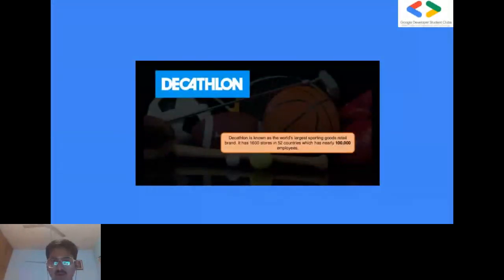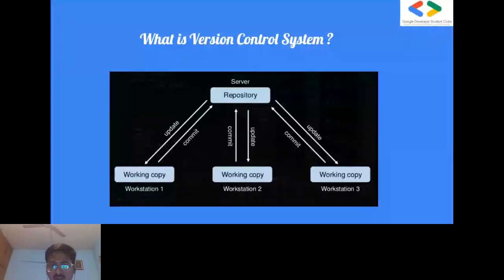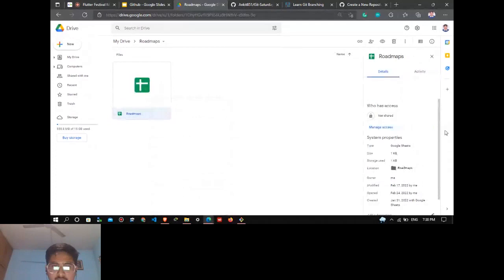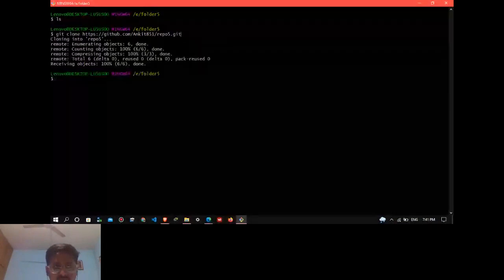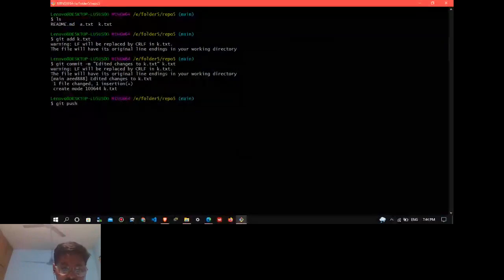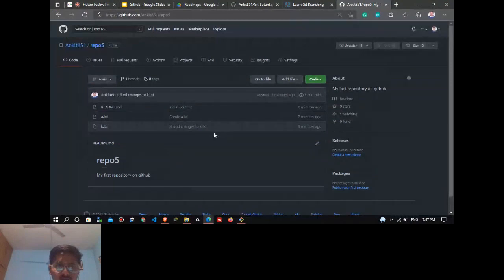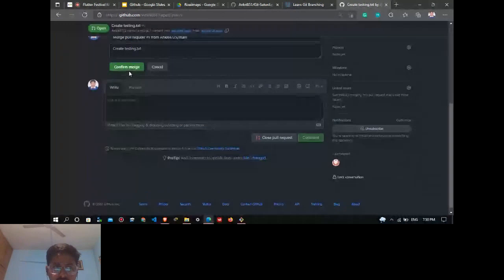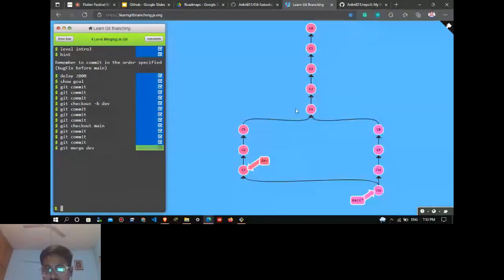Introduction to GitHub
Basic info session about github.